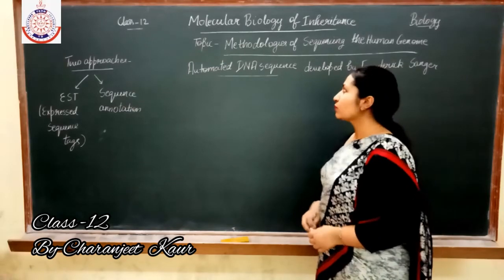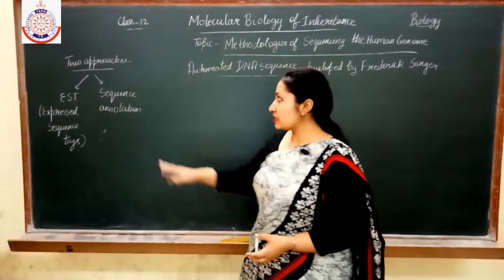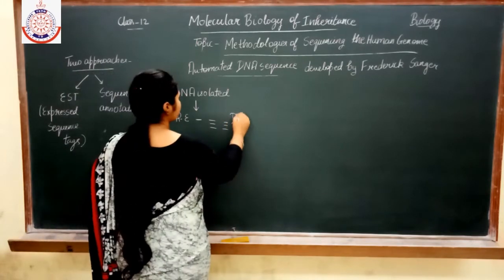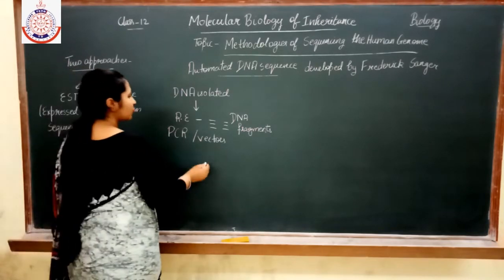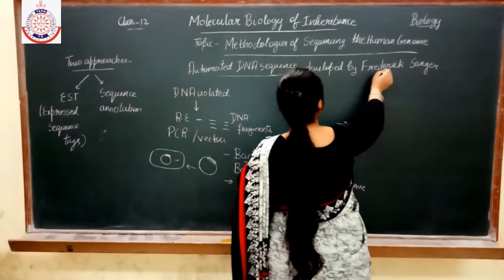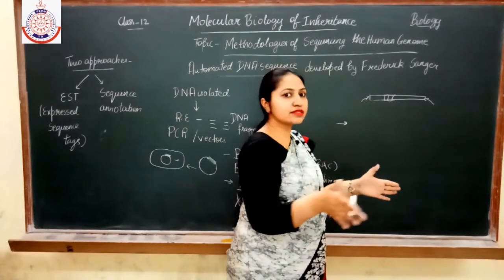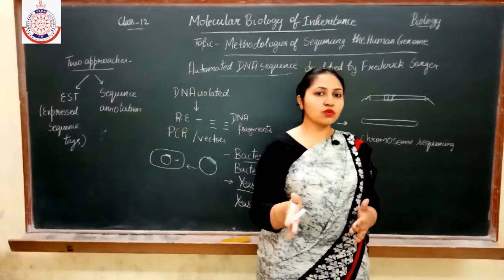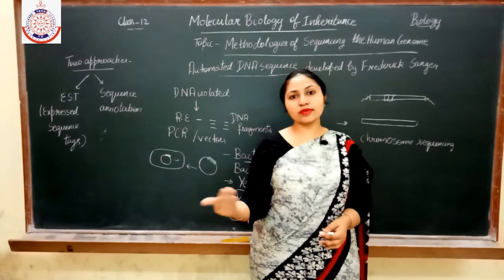Molecular basis of inheritance class 12 Genome Sequencing